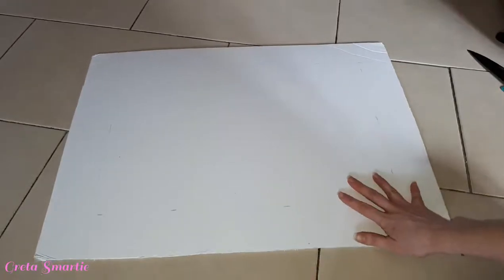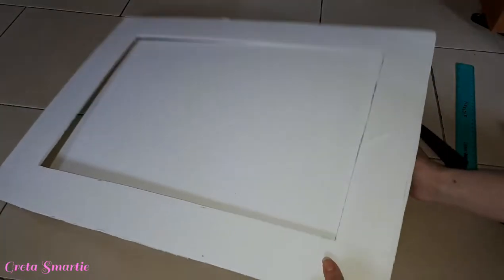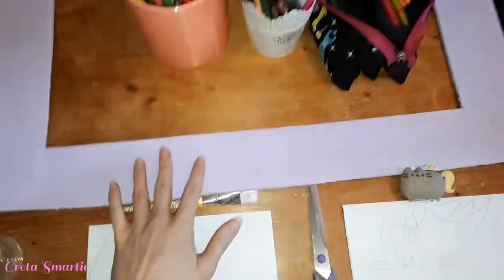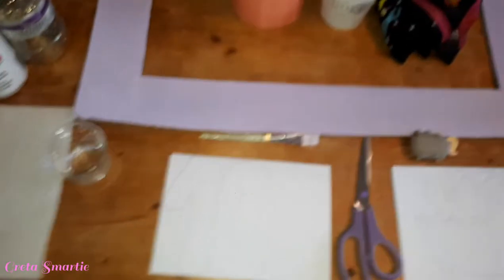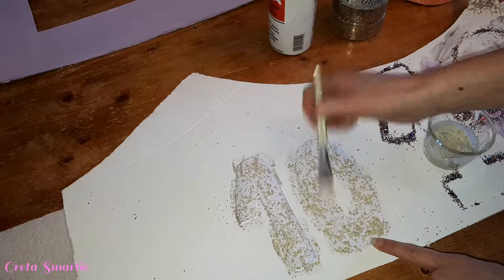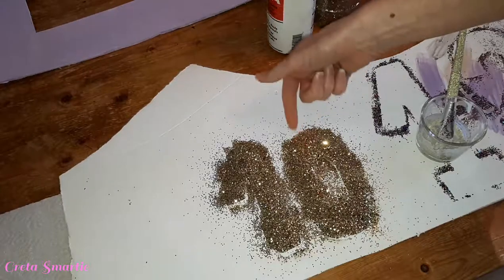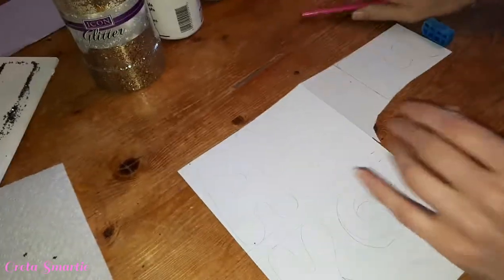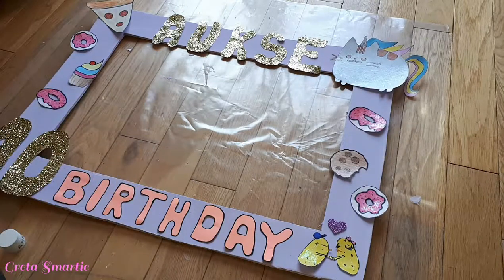DIY birthday booth frame/10th Birthday party decorations/Cute Pusheen photo booth frame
Hello everyone!!! 😊
Im making more photo booth frames and I love it!!! Everyone Loves it too 😁💕
This time Im DIY 10th BIRTHDAY photo booth frame for my daughter 😊 She loves cute things and upsest with CAT-PUSHEEN  🐱 and POTATOS 🤣🥔
It turned into very cute photo booth frame 😍